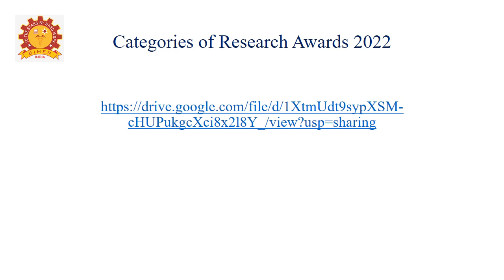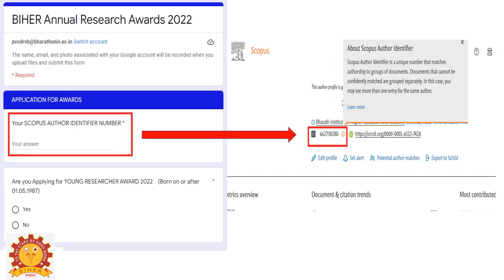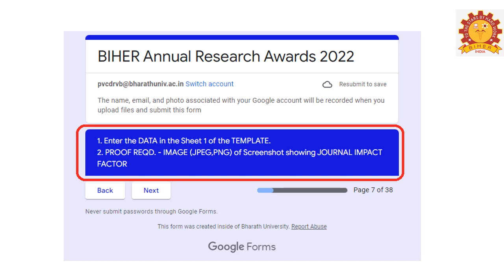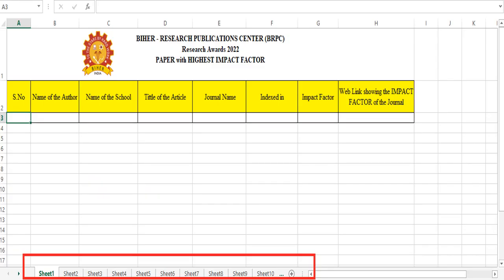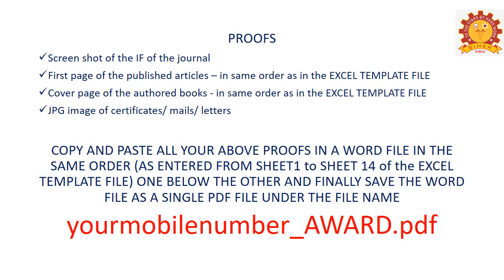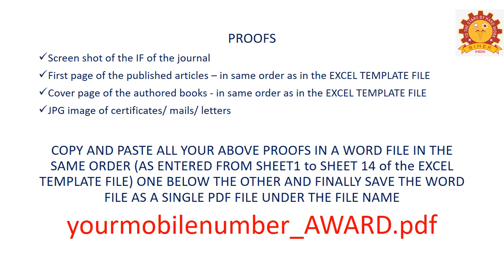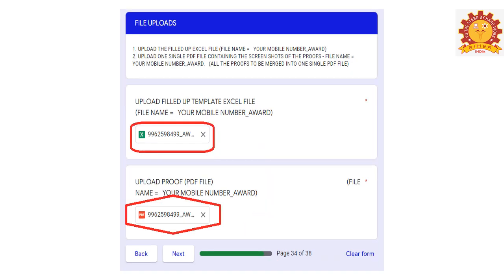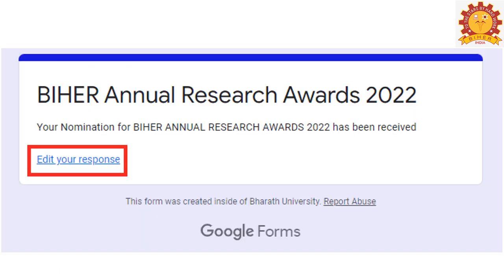BIHER Research Awards 2022 Demo Video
Step by step demo video about how to apply for the Annual BIHER Research Award - enomination 2022.